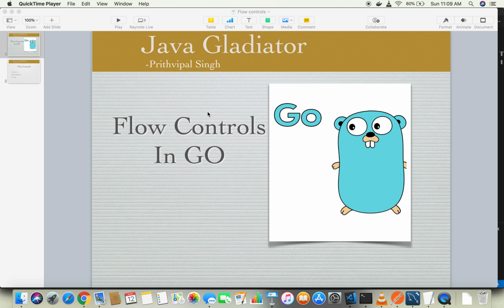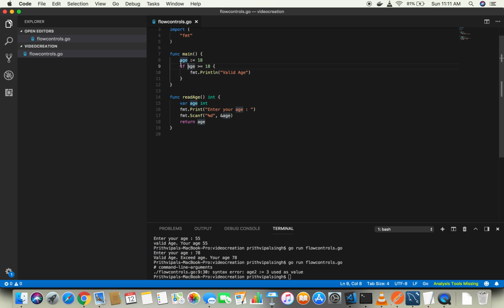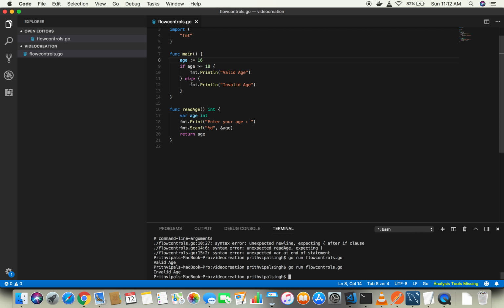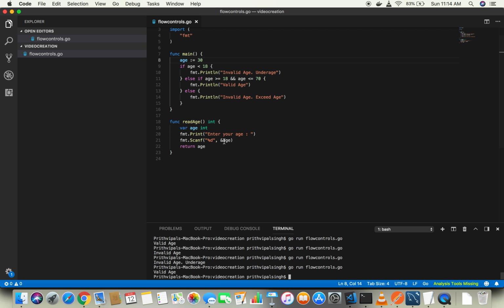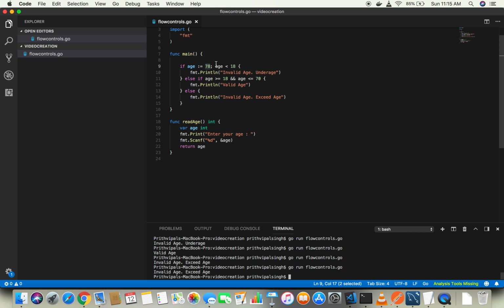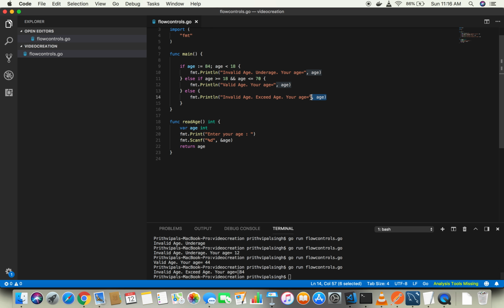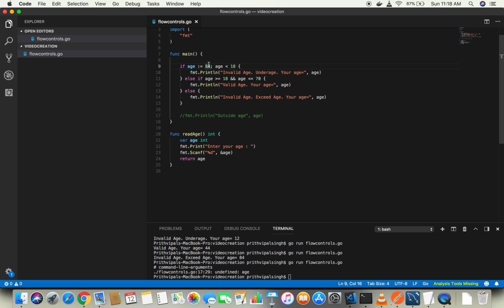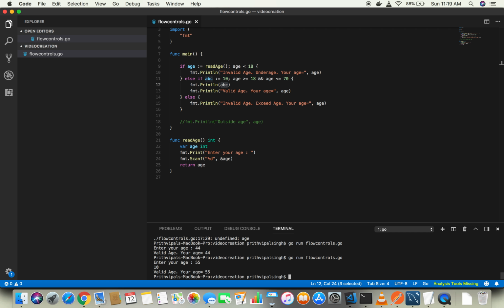#3 Flow Controls in GO: Part 1 - If Condition